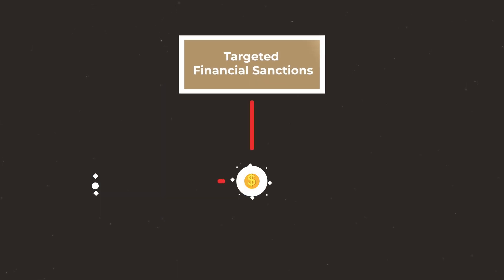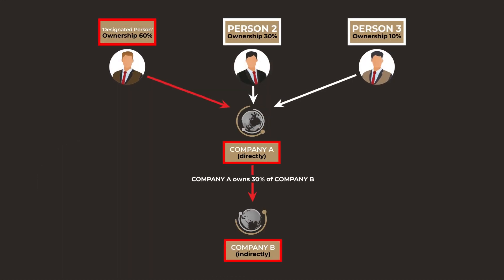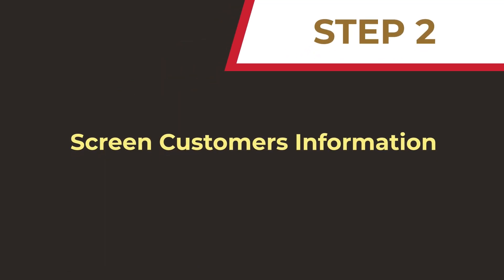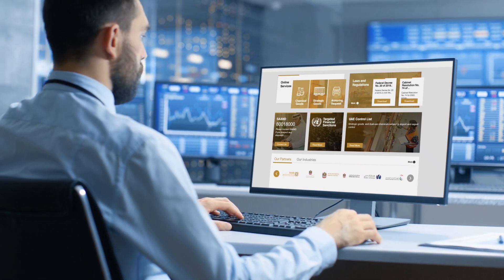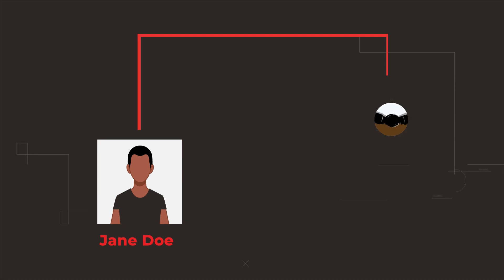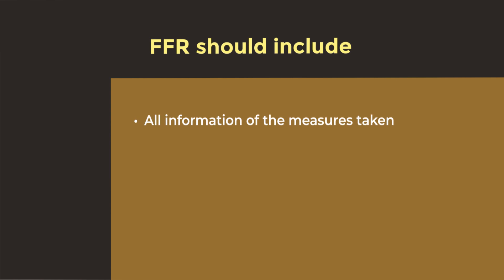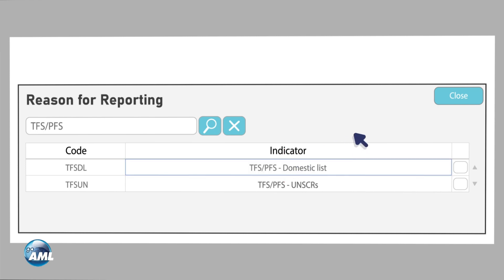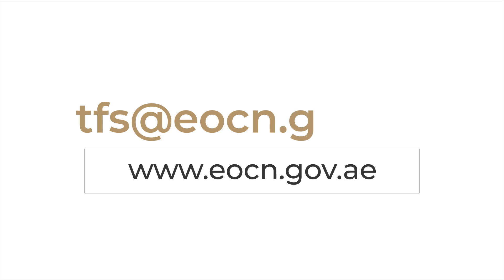Steps to Implement Targeted Financial Sanctions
This video explains the scope of targeted financial sanctions (TFS) implementation in the United Arab Emirates, steps to implement TFS, and detailed instructions of the screening requirements and process. It then explains how to apply TFS by application of freezing and prohibition measures, and finally, it demonstrates the TFS reporting mechanisms followed by reporting entities in the UAE.

Follow